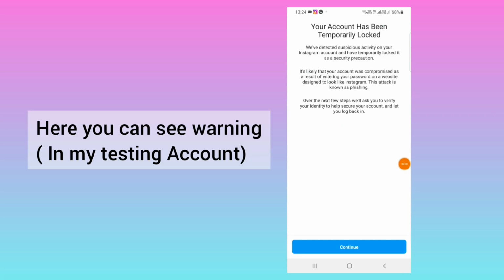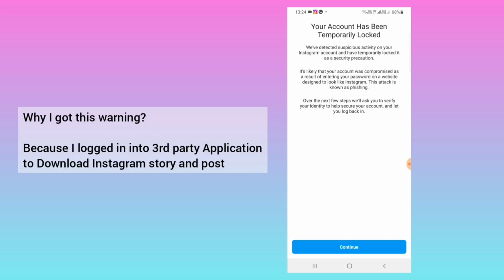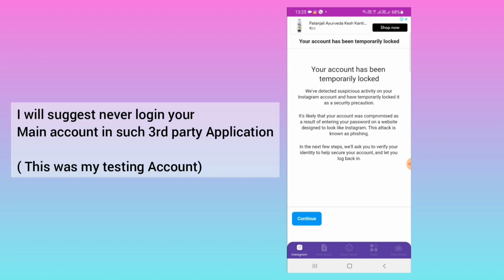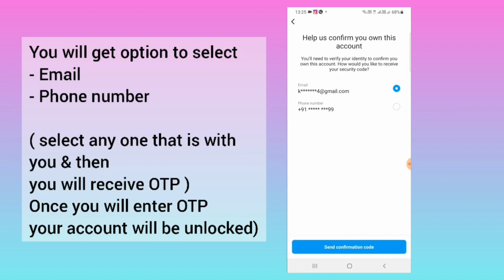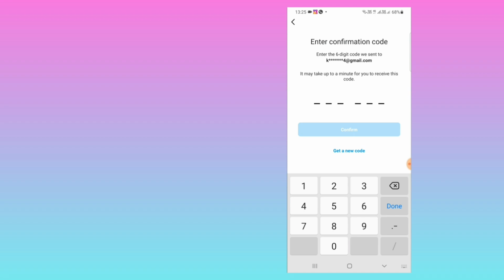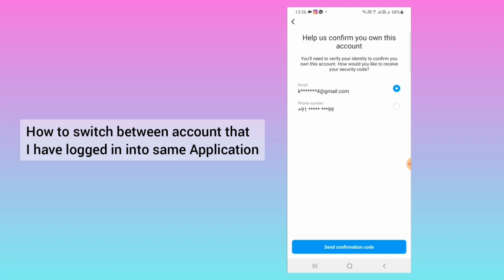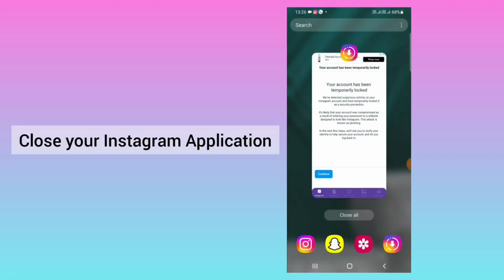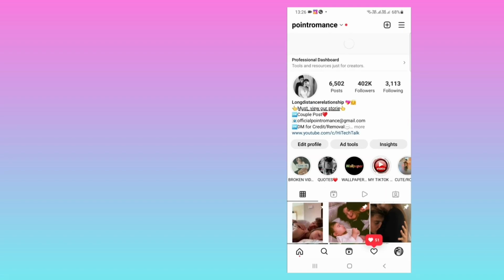Your account has been temporary locked | Instagram warning 2022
Instagram account was compromised
What to do when you get Instagram warning
How to fix instagram warning
Your Instagran account has been temporary locked
How to fix instagram locked working
How to exit instagram warning
Why I got instagram warning
Detected suspicious activity on your Instagram